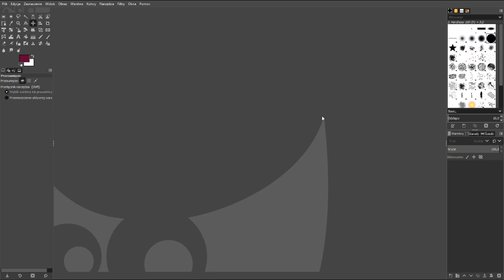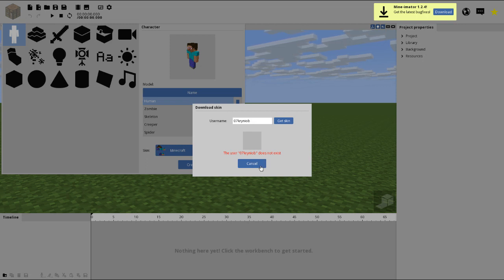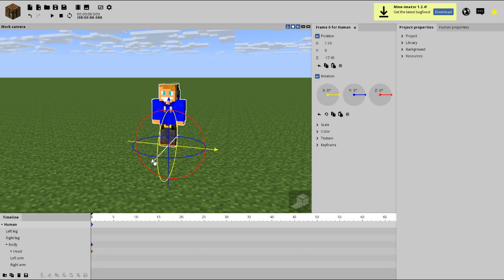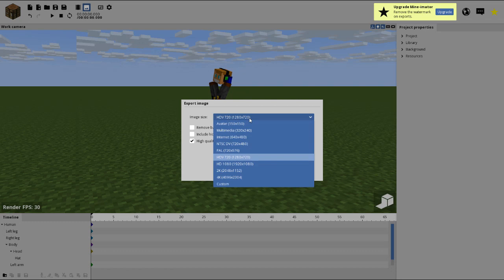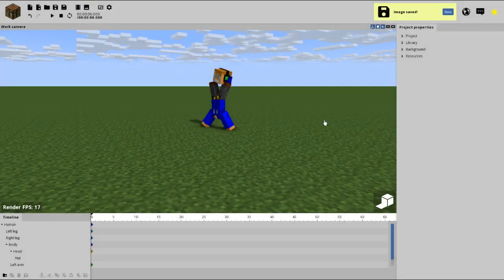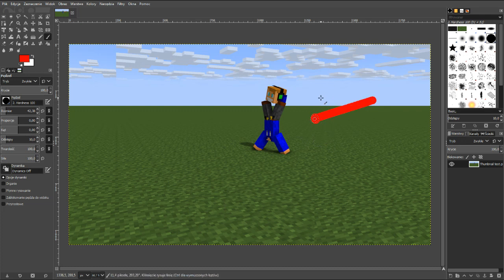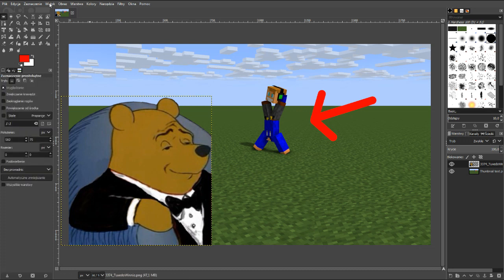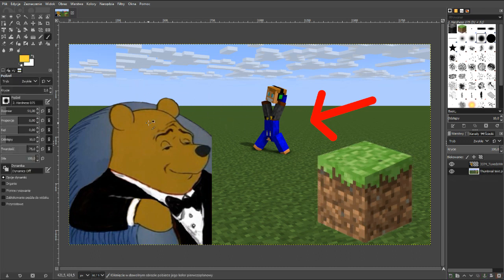How to make good thumbnails? - Tutorial!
That's tutorial how to make good thumbnails!

Uhm.. can we get 8 or more likes on this video? xD